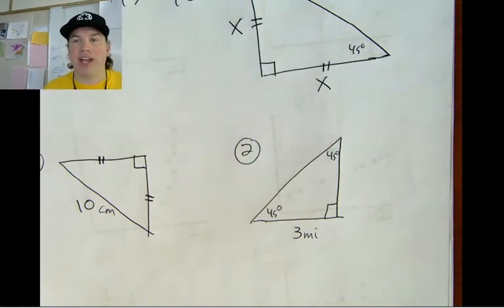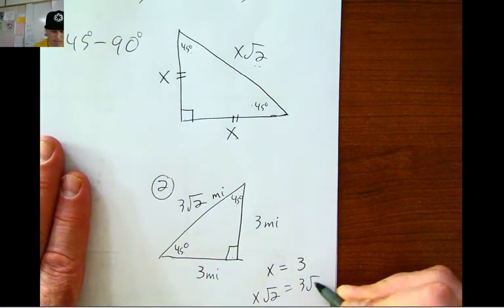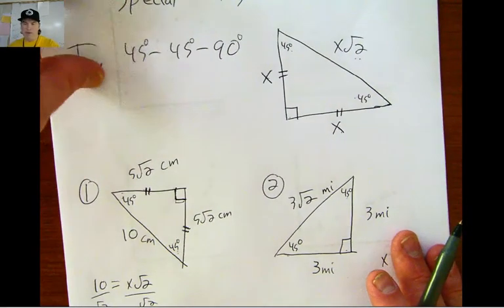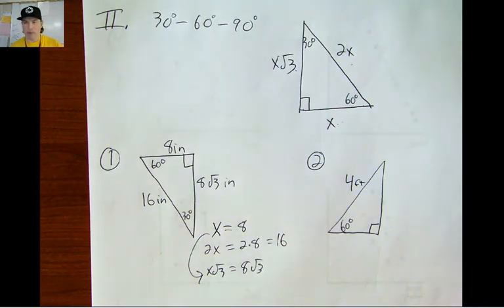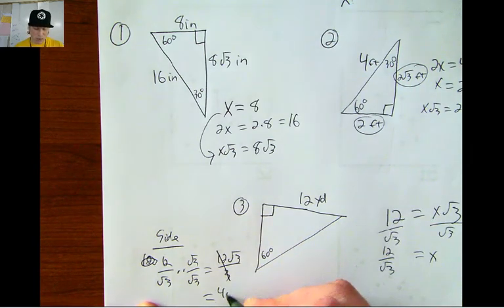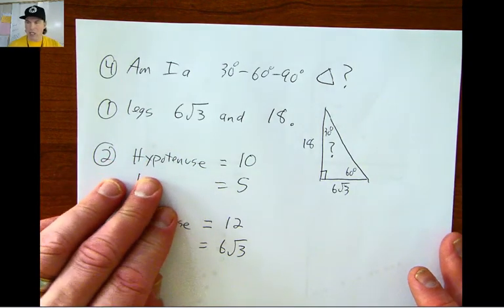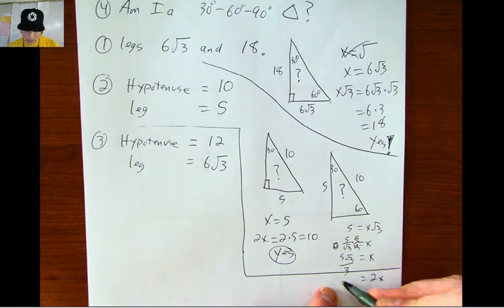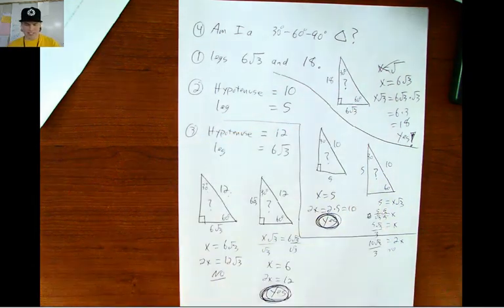Special Right Triangles